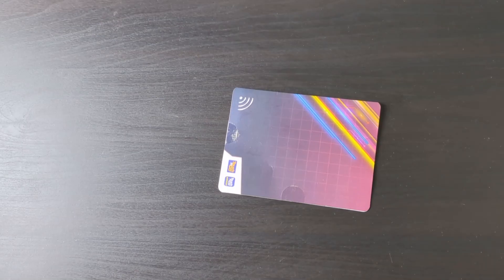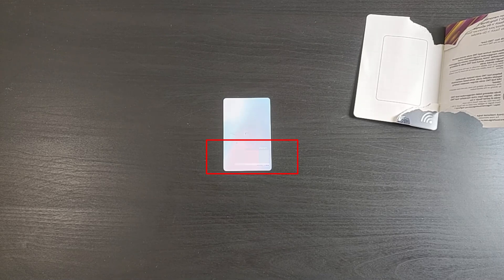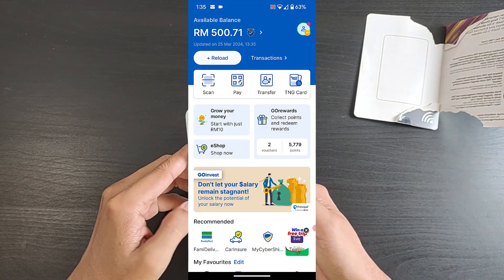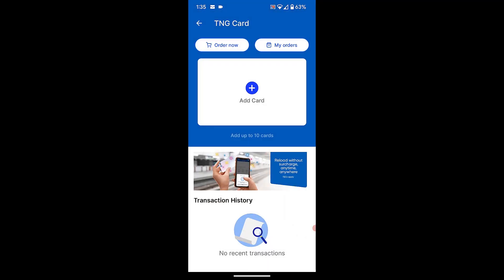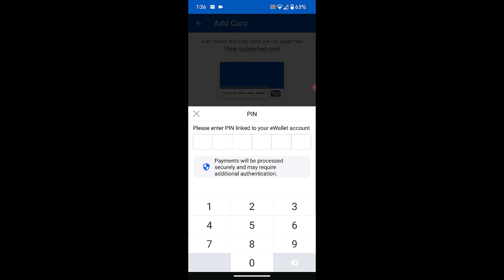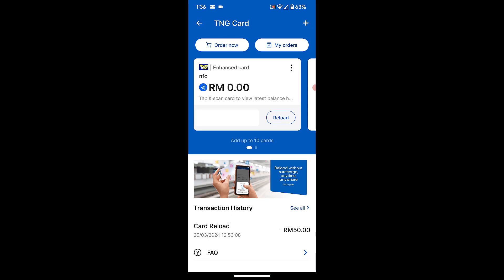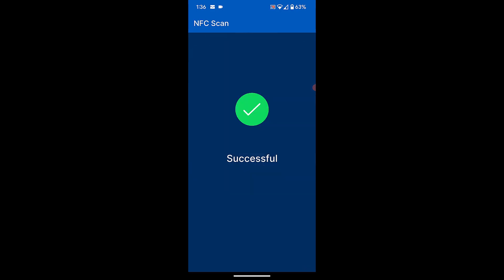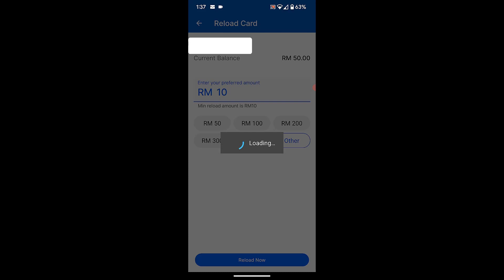How to use Touch and go NFC Card |Where to buy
00:01 touch n go card where to buy

00:14 First, you will need to use an NFC enabled card by touch n go. If you do not have this card, you can buy it using our link below

Next, you will need to insert the card's serial number into your touch and go app

00:30 Open your touch and go ewallet app, select touch and go card..

00:44 Select add card

next, enter the card's serial number, with the preffered name into the app

Enter your pin number to confirm

The card has been added to your touch and go app, to top up in to the card , click reload

Place the nfc card, on the bottom of the phone

Once the scan is successful, you can choose your top up amount

Leave the card on the bottom of your phone, the top up is now successful